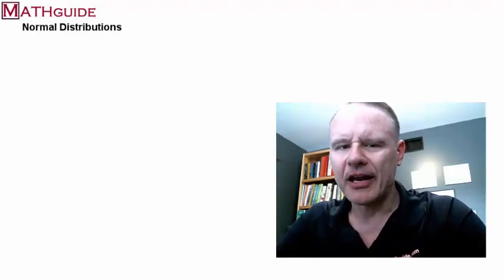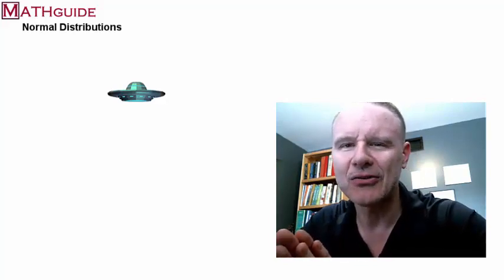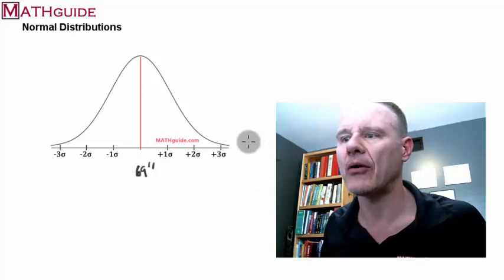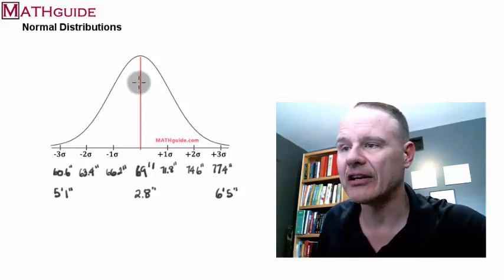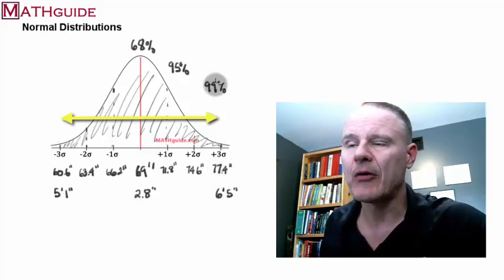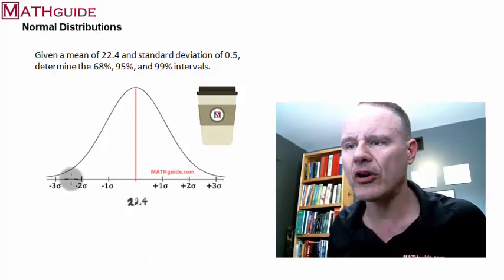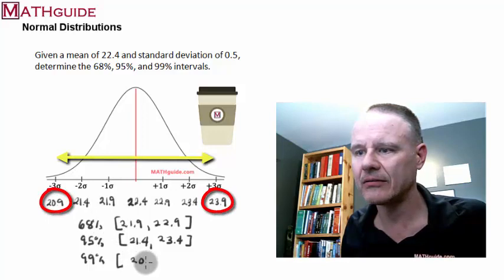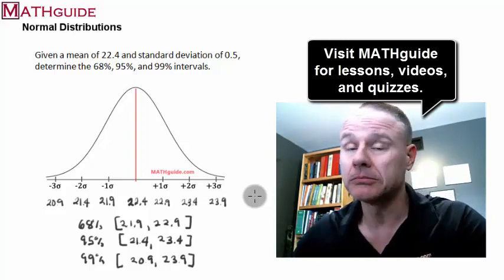Normal Distribution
Learn about normal distribution, bell curve, standard deviation, and the 68-95-99 rule with this MATHguide statistics video.